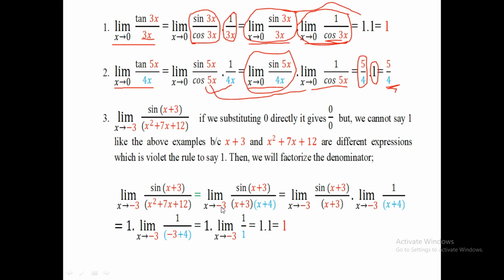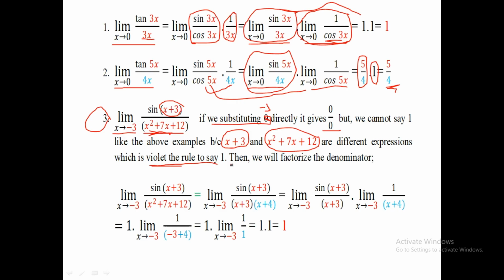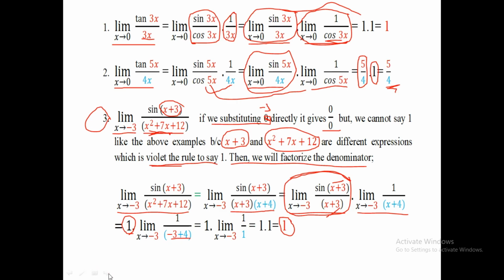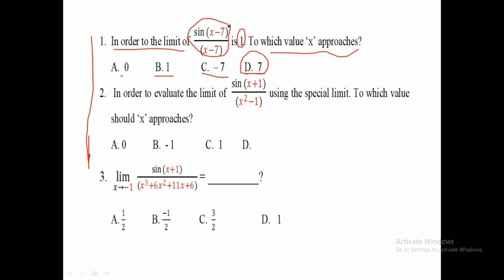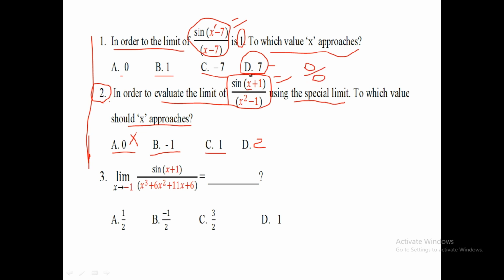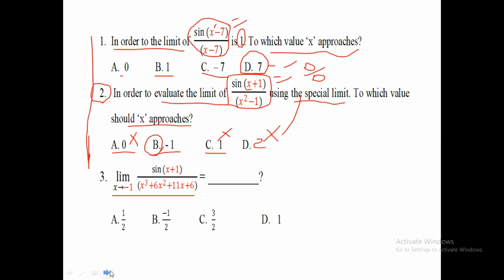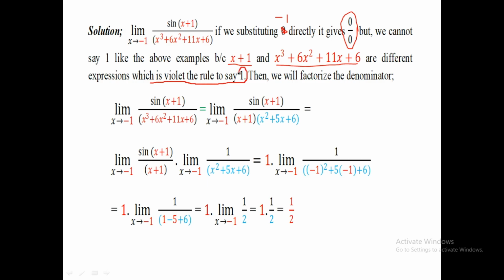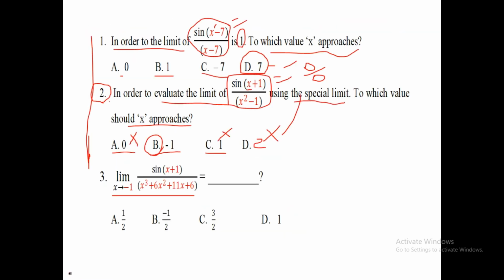MaEd -2361, part - 5 Additional Examples on trigonometry Special limits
Master one of the most important topics in calculus with this step-by-step lesson on Examples of Trigonometry Special Limits! In this video, you'll learn how to evaluate special trigonometric limits using standard limit formulas and algebraic techniques. Each example is explained clearly, making it ideal for beginners, high school students, university students, and anyone preparing for exams.